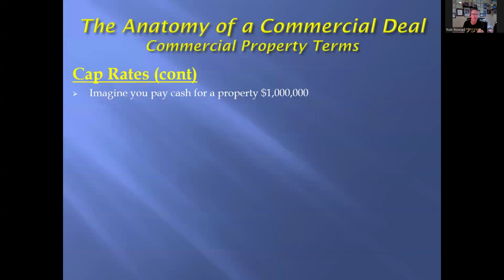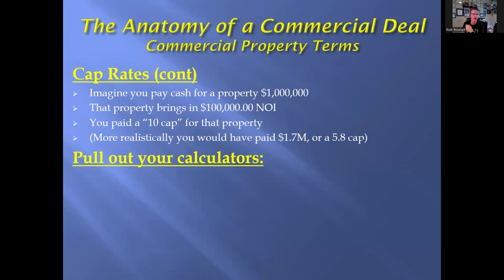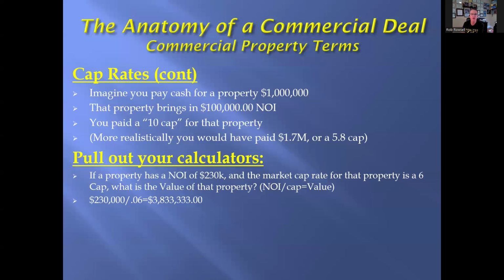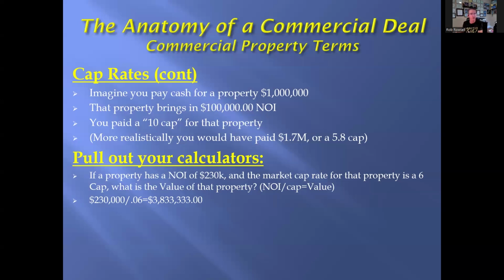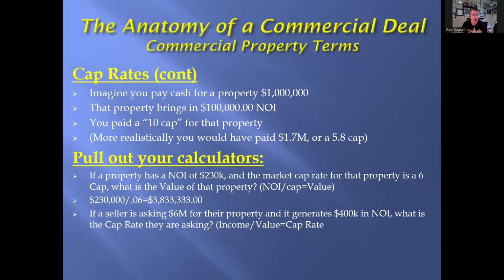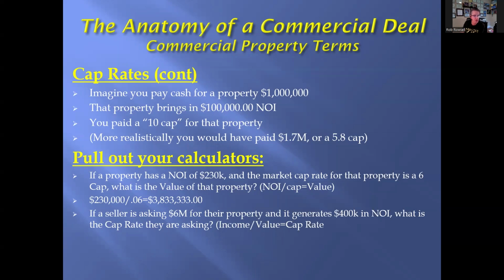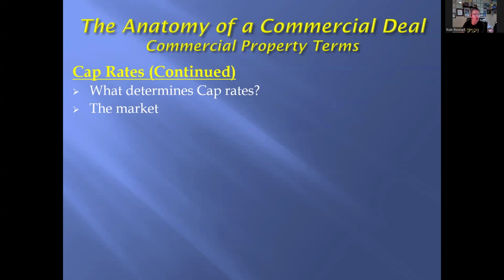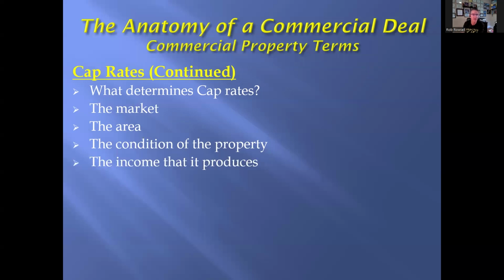Commercial Real Estate Cap Rates And How To Value Properties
Rob Rowsell answers a question from a caller about commercial real estate cap rates. Rob follows up with a deep dive on calculating the value of commercial properties. Divide the Net Operating Income (NOI) by the Market Cap (Capitalization) Rate. You will arrive at the commercial property value.

Join our  ATL Inner Circle Community for monthly conference videos and personal wisdom from Rob. Learn from a successful investor about Multi-Family Real Estate Investing, Business Ownership and Management, and success in life in general!